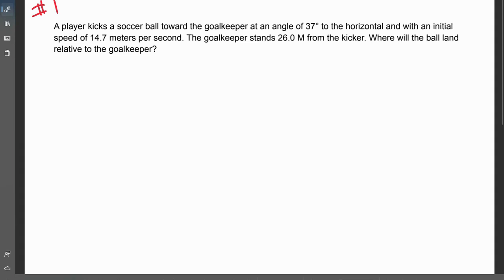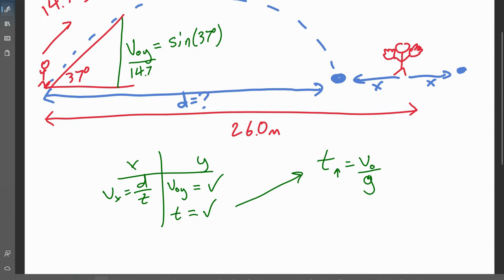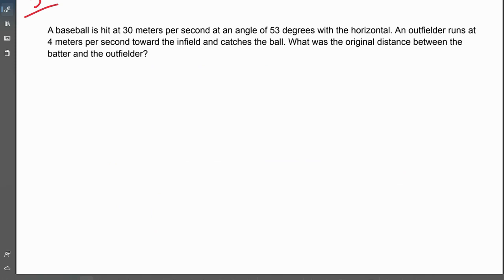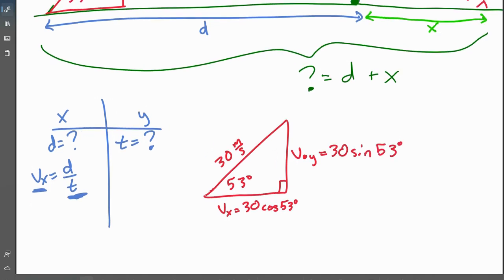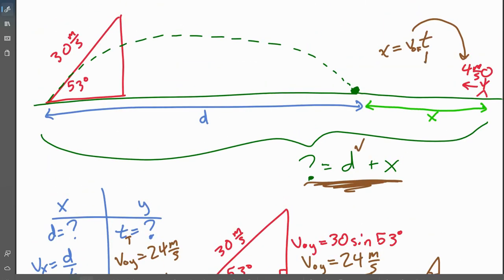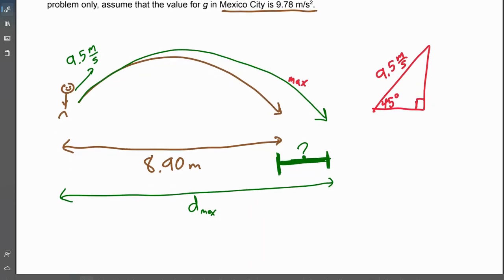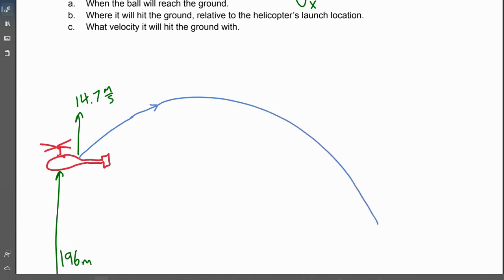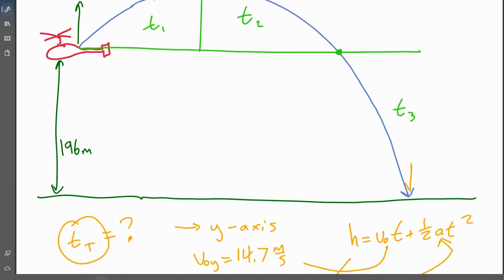1.10 Challenge - Explained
Poor, confused goalkeeper